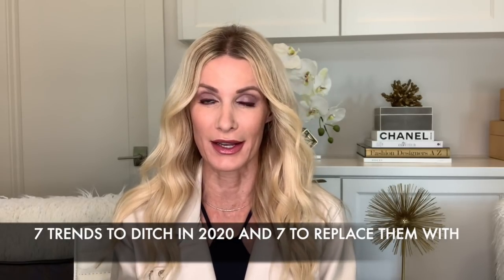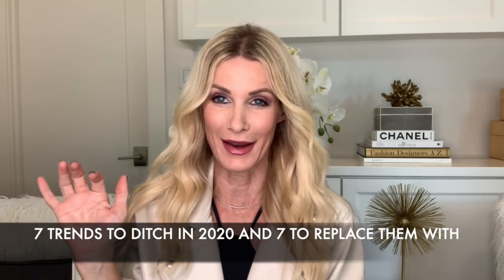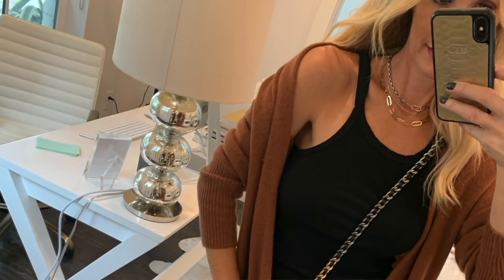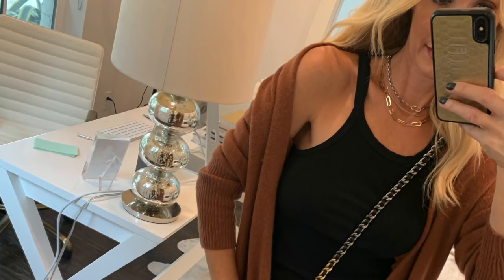7 Trends to Ditch in 2020 | Fashion Over 40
I'm sharing 7 trends you should ditch in 2020 and 7 you should replace them with.  Thank you so much for stopping by today, your support means the world to me! XO, Heather

WHAT I'M WEARING IN THIS VIDEO:

SEE LOOK 5

GOLD CHAIN NECKLACES:

JENNIFER ZUENER GOLD CHAIN NECKLACE
UNDER $50 GOLD CHAIN NECKLACE

LOOK 1:

FREE PEOPLE CARDIGAN SET

LOOK 2:

RUST COLORED CARDIGAN (WEARING AN XS)
FAUX LEATHER LEGGINGS (WEARING A S)
BLACK TANK (WEARING AN XS)
BLACK KNEE-HIGH BOOTS

LOOK 3:

ZEBRA CARDIGAN (WEARING AN XS)
BLACK HEELS SIMILAR

LOOK 4:

IRO BLACK LEATHER JACKET (WEARING A 36)
SIMILAR FOR LESS
RUST COLORED MIDI SKIRT (WEARING AN XS)
SIMILAR MORE SIZES
RUST COLORED TANK
BLACK LACE UP HEELS
SIMILAR FOR LESS

LOOK 5:

IVORY FAUX LEATHER MOTO JACKET (WEARING AN XS)
BLACK BODYSUIT UNDER $20 (WEARING AN XS)
BLACK FLARE JEANS (WEARING A 24) SIZE DOWN
A FEW SIZES ON SALE
BLACK HEELS
SIMILAR FOR LESS

LOOK 6:

BROWN CROC-EMBOSSED LEATHER JACKET (WEARING AN XS)
SIMILAR FOR LESS
BLACK STRAPLESS TOP (WEARING AN XS)
MOUSSY JEANS (WEARING A 25)
SIMILAR FOR LESS
ZEBRA HEELS

LOOK 7:

SHOULDER PAD MUSCLE TANK (WEARING AN XS)
SIMILAR FOR LESS
CAMEL FAUX LEATHER PANTS (WEARING AN XS)
BLACK MULES SIMILAR

LOOK 8::

BLACK SATIN BLOUSE (WEARING A S)
SIMILAR FOR LESS
SIMILAR FOR LESS
BLACK HEELS
SIMILAR FOR LESS

LOOK 9:

BLACK KNEE-HIGH BOOTS
FAUX LEATHER CAMISOLE (WEARING AN XS)
JEANS (WEARING A 24)
BLAZER SIMILAR
SIMILAR FOR LESS